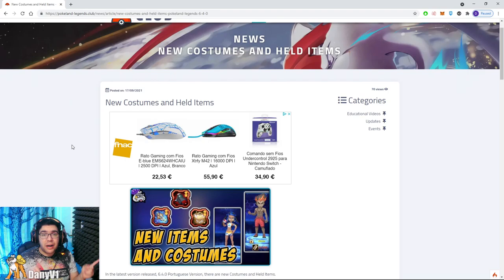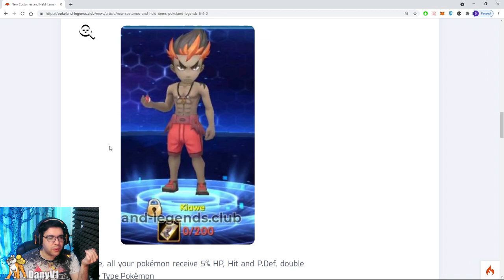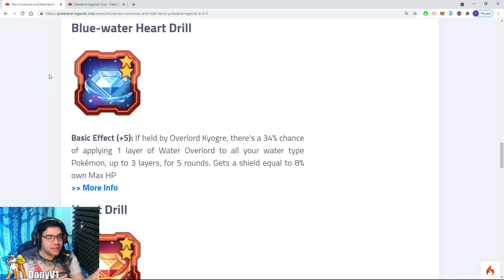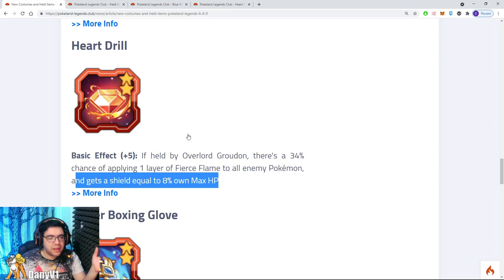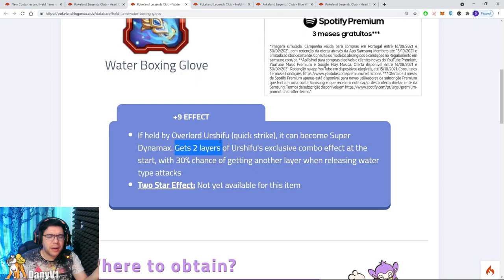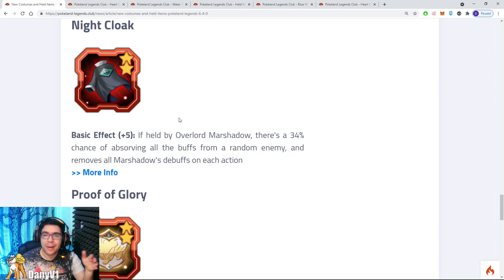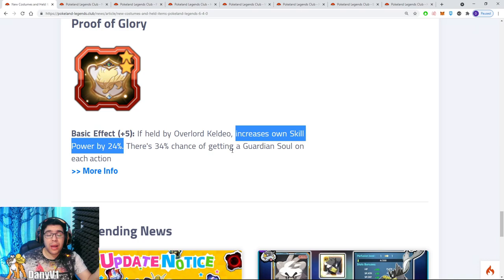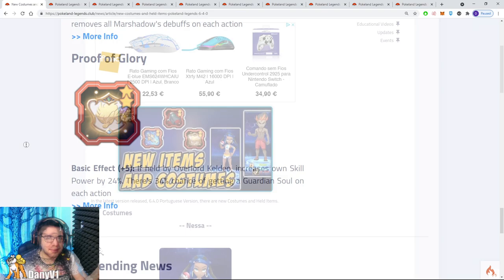New Costume and Held Item descriptions for Pokeland Legends 6.4.0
New Costume and Held Item descriptions for Pokeland 6.4.0

▬▬▬▬ ►✔️ Coaching👨‍🏫 / Useful Links